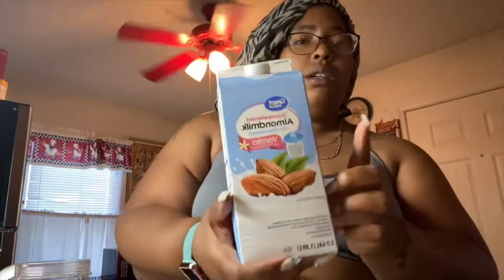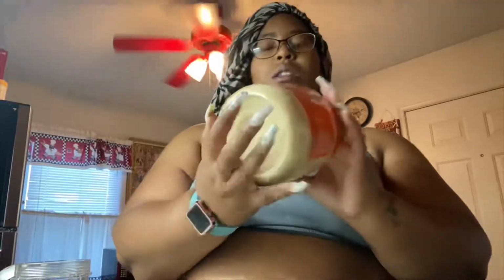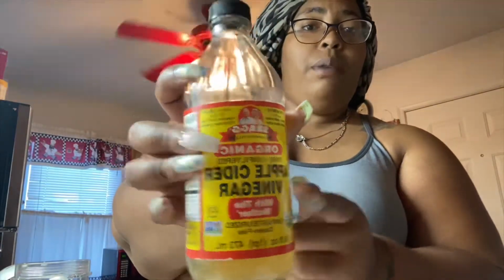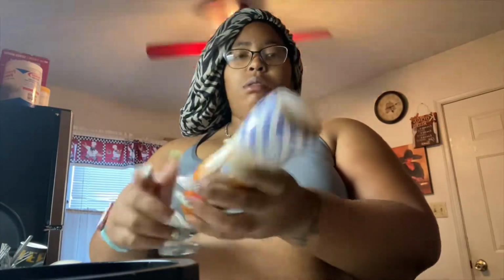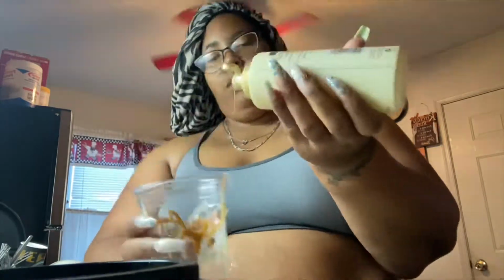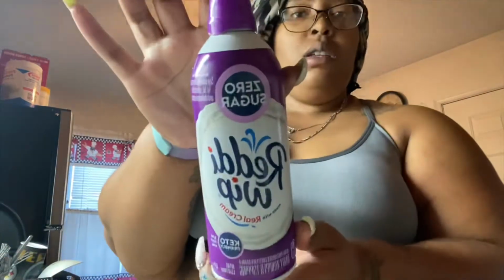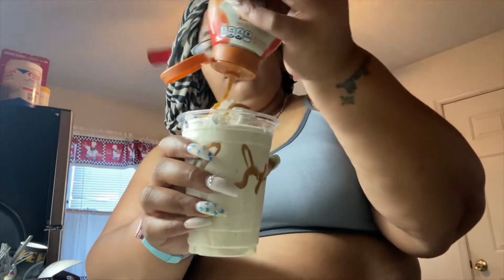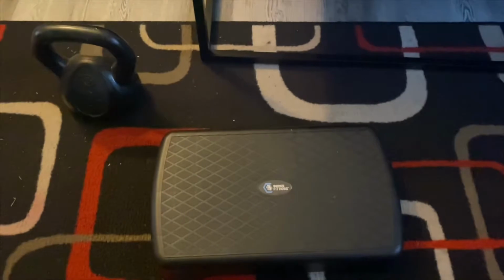My Morning Workout Routine | Plus Size